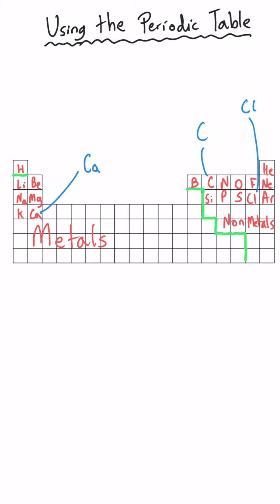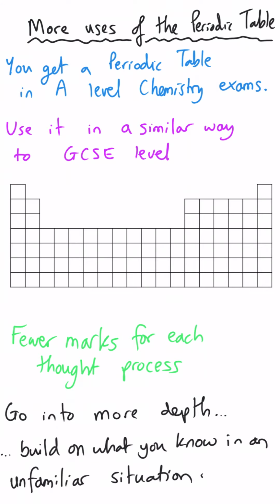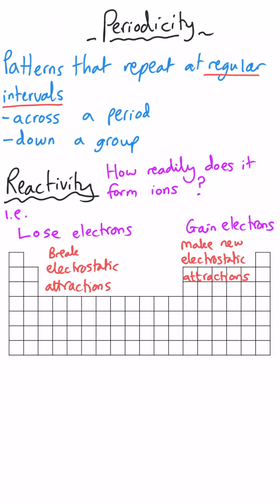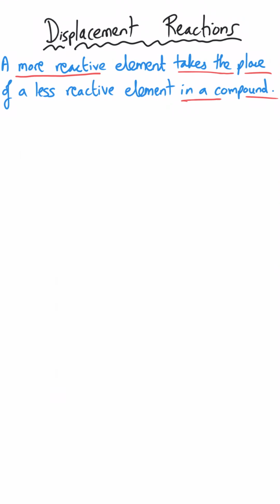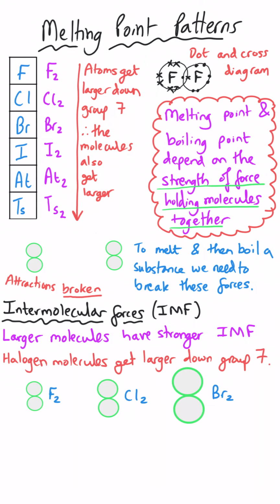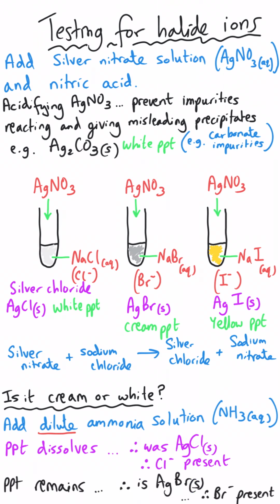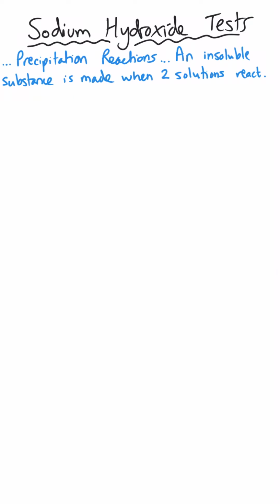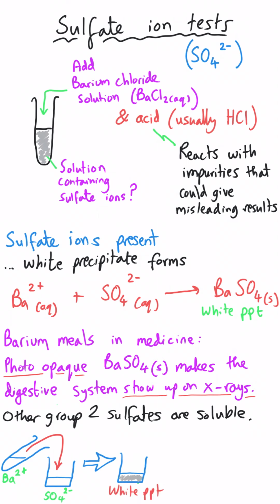Periodic Table | Head Start to A level Chemistry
Head Start to A level Chemistry.

Guide to the patterns in the Periodic Table.

Periodicity
Group 7
Group 2
Including Testing for Ions (Triple chemistry review).

00:00 Introduction
00:22 Periodic Table Basics
03:53 Using the Periodic Table
06:58 Periodicity
09:10 Reactivity Down Group 7
11:01 Displacement Reactions
13:09 Melting Point Down Group 7
15:33 Halide Ion Test
17:39 Reactivity Down Group 2
19:04 Melting Point down Group 2
20:52 Sodium Hydroxide Test
22:46 Sulfate Ion Test
24:19 Want to Know More?